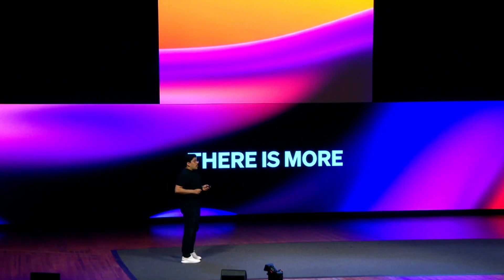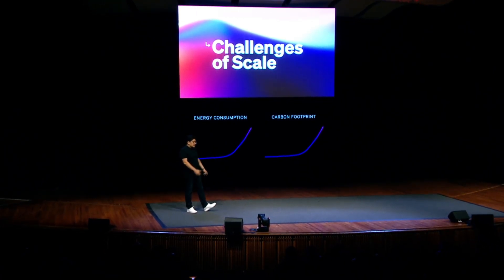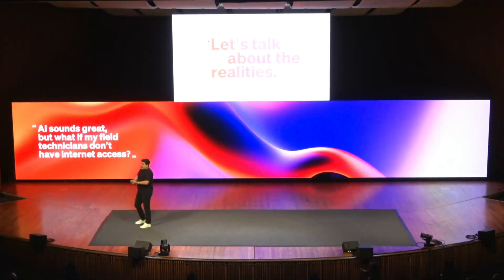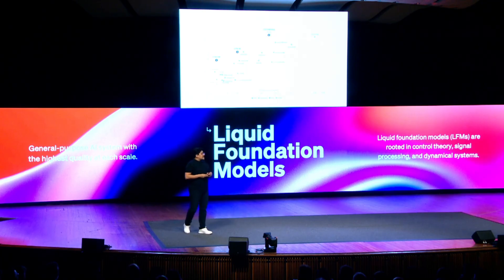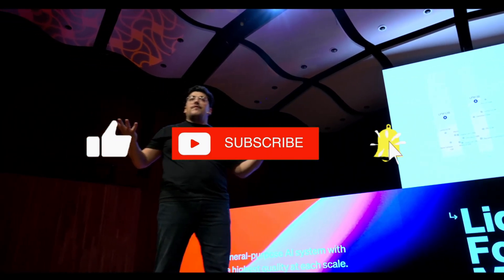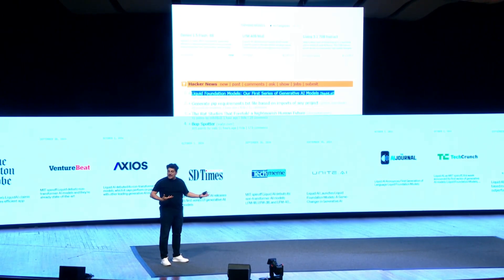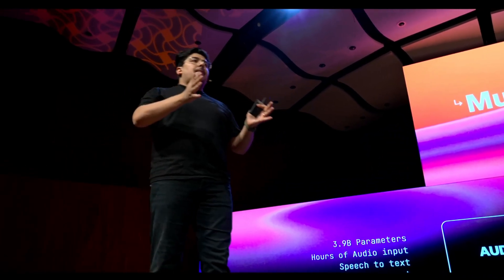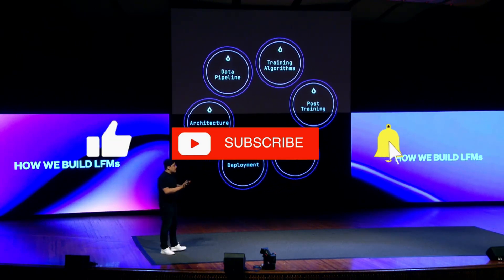The Next Evolution in AI: Liquid AI’s Groundbreaking Foundation Models!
🌊 Discover the groundbreaking Liquid Foundation Models by Liquid AI! This revolutionary technology makes advanced AI private, adaptable, and incredibly efficient, bringing the power of AI directly to your device—no cloud needed! Learn how Liquid AI’s models are reshaping industries, enhancing data privacy, and offering real-time insights for users everywhere. Dive in as we explore the limitless potential of these adaptable, multimodal AI models and why they’re the future of artificial intelligence. 🚀 LiquidAI AIInnovation FutureofAI 🌍

Title: The Next Evolution in AI: Liquid AI’s Groundbreaking Foundation Models!

0:00 – Introduction
0:45 – Challenges of Traditional AI
1:30 – Liquid Foundation Models Explained
2:20 – The Liquid Engine
3:15 – Multimodal Capabilities
4:00 – Benefits of Offline AI
5:00 – Real-World Applications
6:15 – Liquid DevKit
7:10 – Transparency and Security
8:20 – Conclusion and Outlook